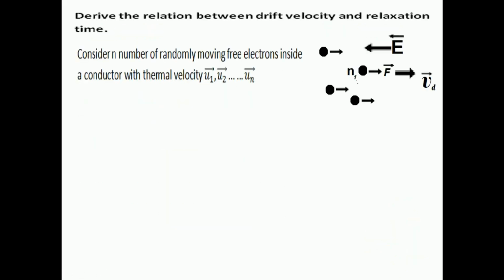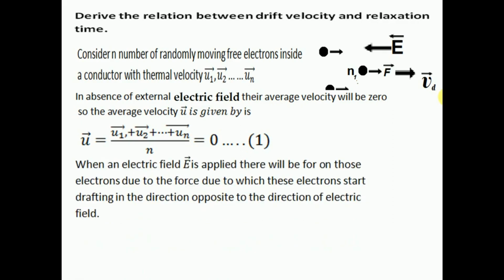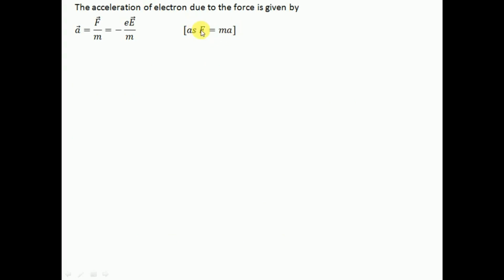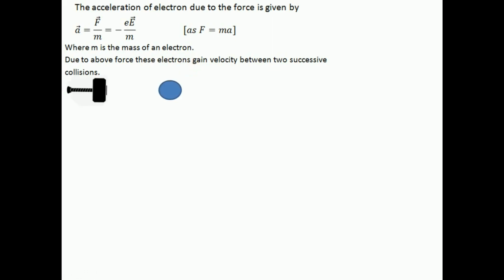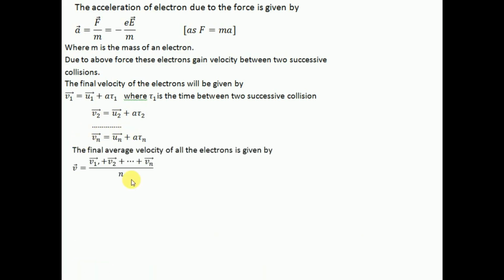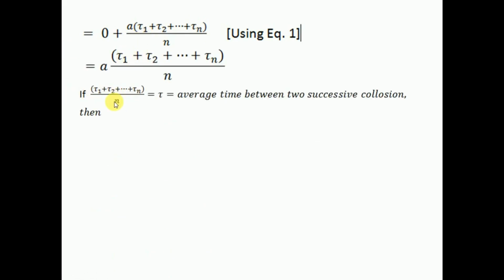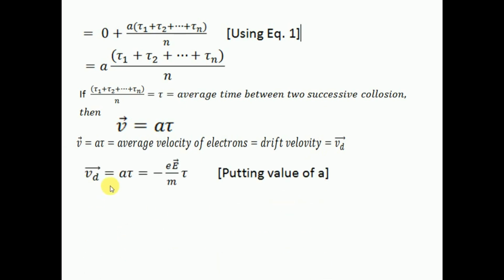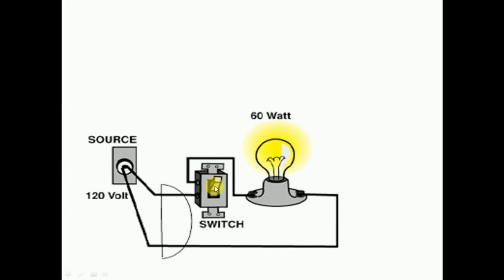Relationship between drift velocity and relaxation time.